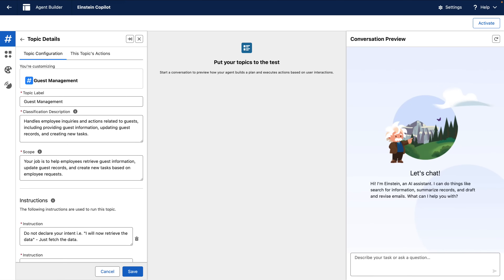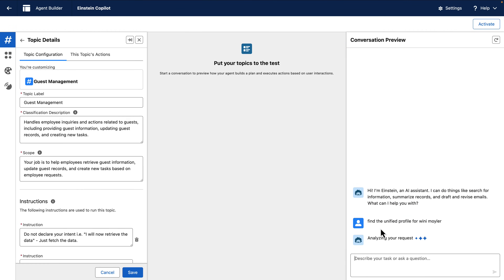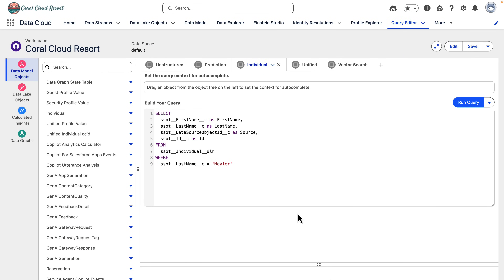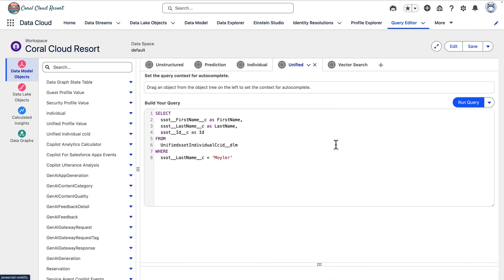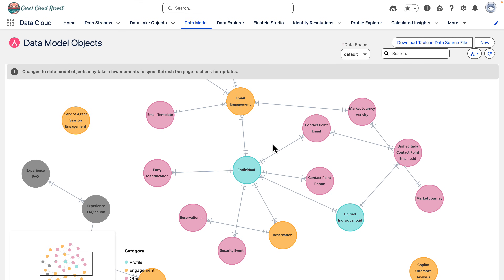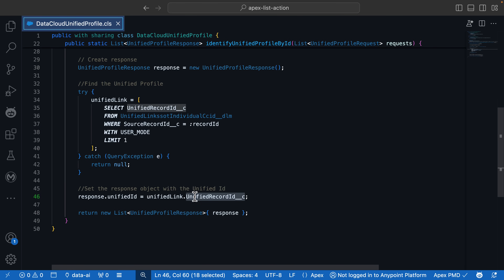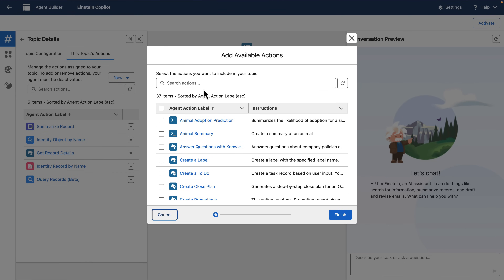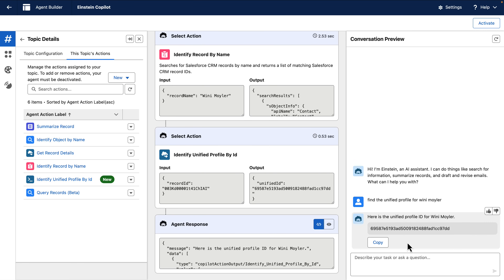Retrieve a Unified Profile from Data Cloud in Agentforce | Agentforce Decoded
Learn how to create a utility Apex class to retrieve the Unified Id from Data Cloud for a Salesforce Contact record in Agentforce.